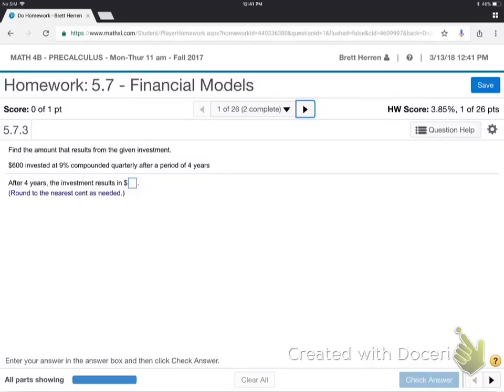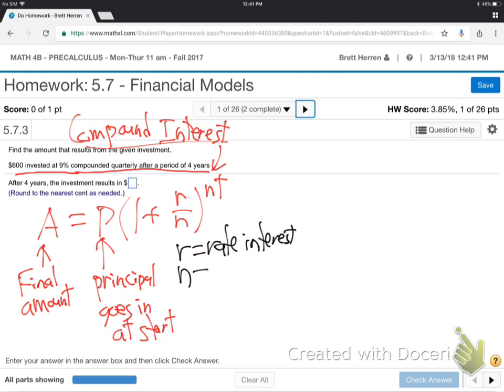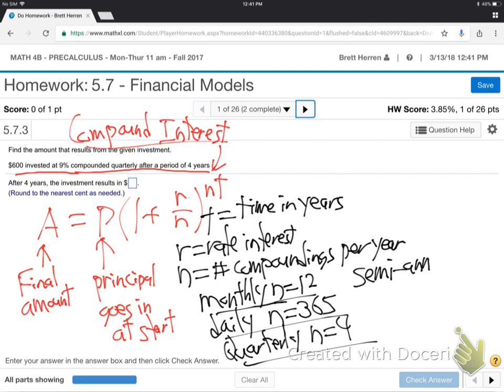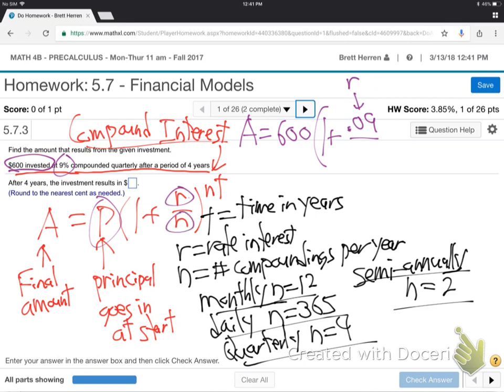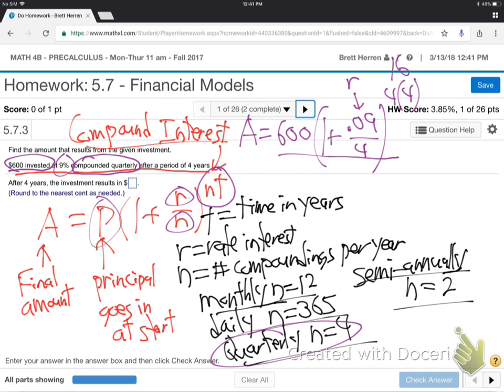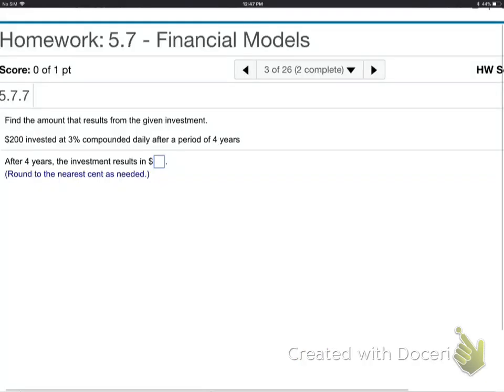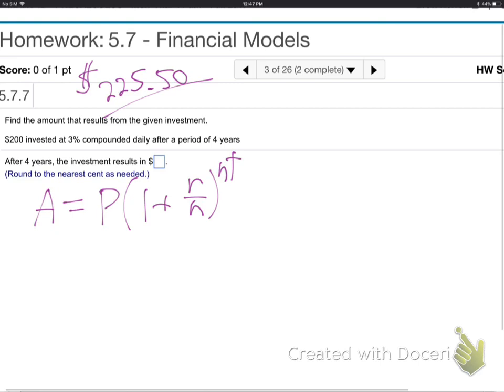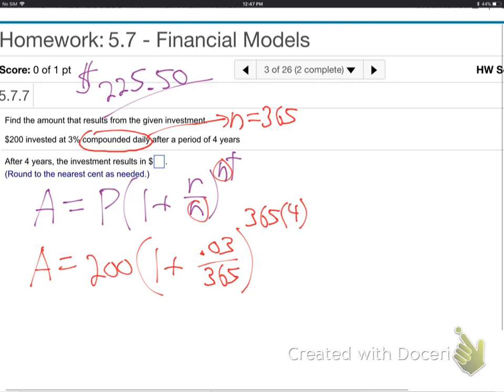m4b-tr-5.7 part 1